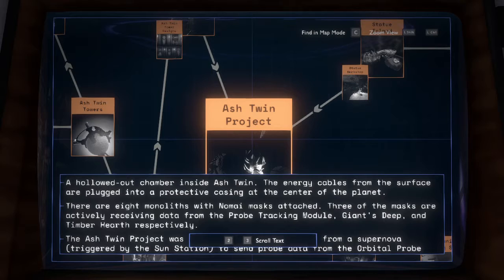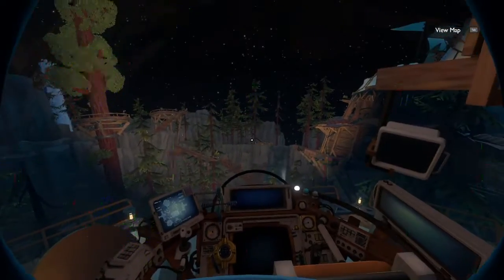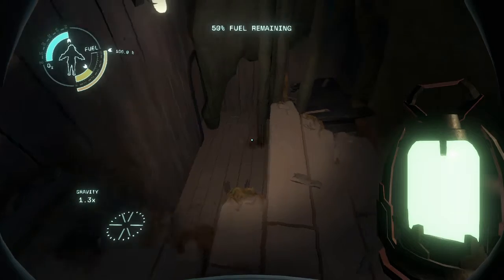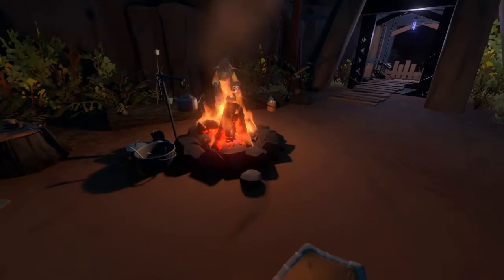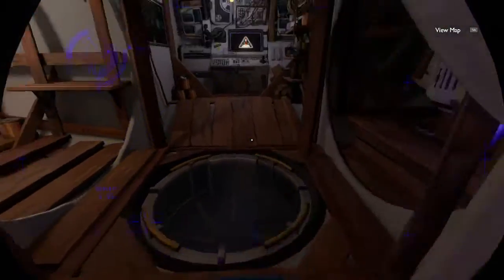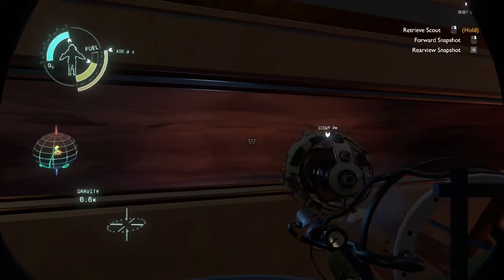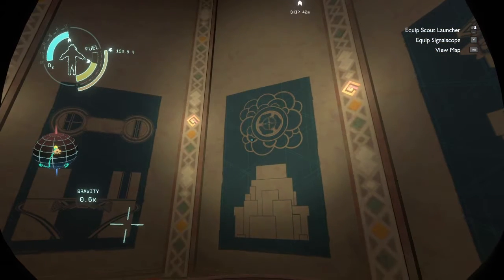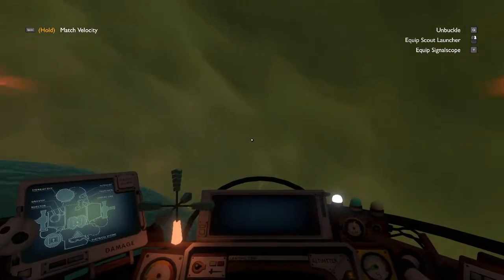Outer Wilds: Archaeologist Edition - Episode 39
There goes my monthly streak of the Outer Wilds upload. I hope the next episode won't be this long.

Yes, I'm officially continuing. Wondering about how many endings that I can get without getting spoilered...

References:
- 0:01 has TrackTribe's Body of Water.
- 0:08 skit comes from Episode 38 of my Outer Wilds: Archaeologist Edition series.
- Back to the good ol' Episode 01 of my Outer Wilds: Archaeologist Edition series at 1:26
- Also good ol' "You Died" screen from Dark Souls 3 at 1:47
- 4:52 being Episode 14 of my Outer Wilds: Archaeologist Edition series.
- 10:30 has that one silly Illuminati Confirmed meme from X-Files. Classic.
- May be Primal art that I discovered from Pixabay at 23:55, uploaded by this dude that I purposefully edited. Here's the link, would like a confirmation for those who know if they're the artist of this picture or not.

Thank you so much LB for gifting me this game.

Outer Wilds' Original Soundtrack was gleefully composed by Andrew Prahlow.
- I'm curious that there's no Bandcamp album of this OST. I'd like to know if there's any, since I might miss it.

Death count so far:
- Supernova: 38 (+5 from sun, +2 from Hollow Lantern's lava)
- Crushed: 1 (+1 if you want to include the very first part, though I imagine it doesn't count once you restart the journey)
- Ship Explosion: 2
- Chomped: 5
- Ghost Matter: 3
- Stabbed: 3 (so far from cactus)

Non-death count leading to the loop:
- Meditation: 19
- Post-supernova force reset: 10

Ending found: 2/?. Well, considering the one I did from Episode 01 is also an ending, now that I think of it...